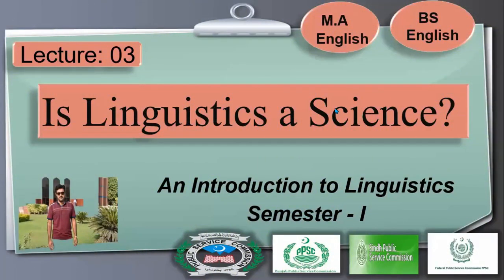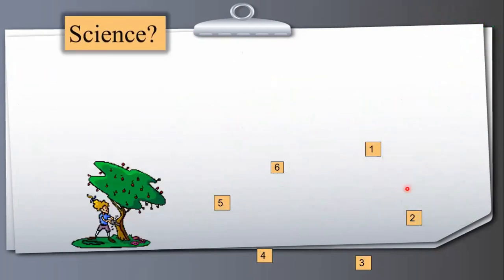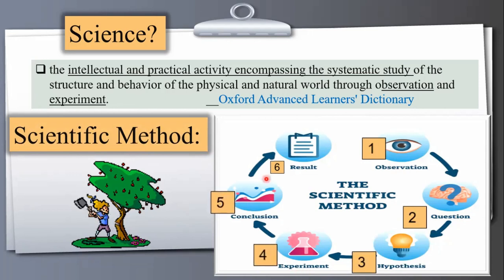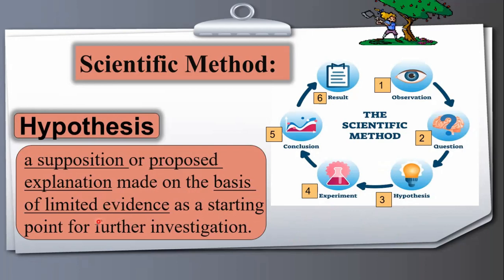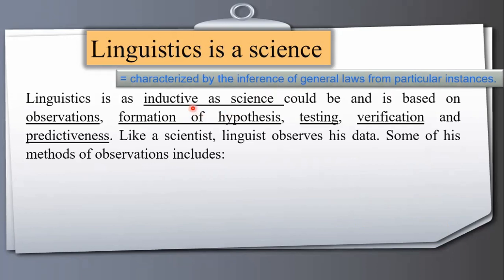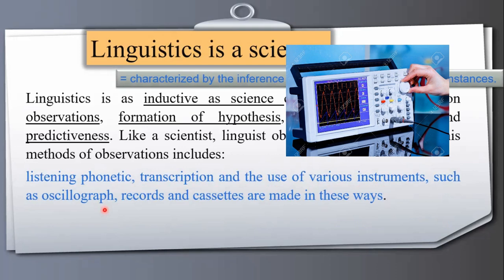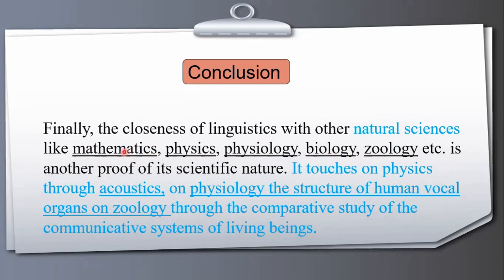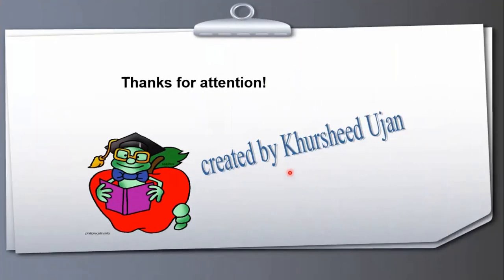Linguistics | Is Linguistics a Science? | Lecture 03 (English/Urdu/Hindi)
In this lecture, the scientific explanation is given with certain rational examples students go through the study of linguistics. Is Linguistics a science? is the key question to learn why Linguistics is a science.

the contents for the Channel are as follows:
1.  Basic grammar for Beginners
2.  Linguistics (English)
3.  Literature  (English)
4.  Intermediate level English Lectures